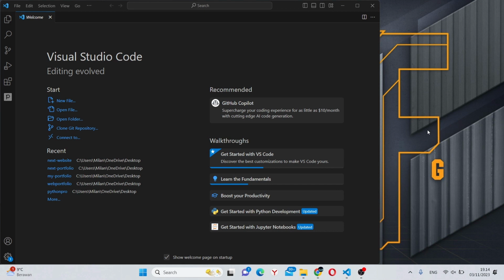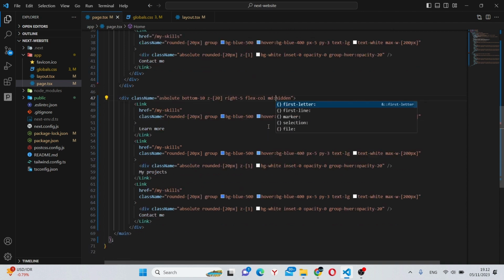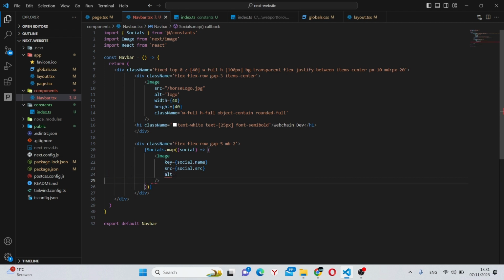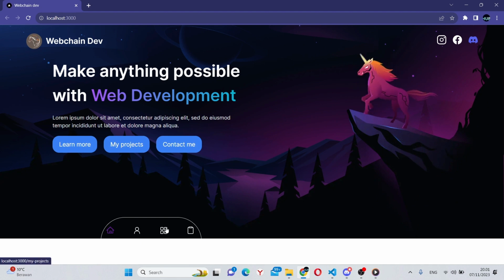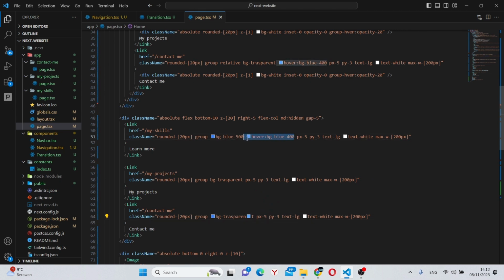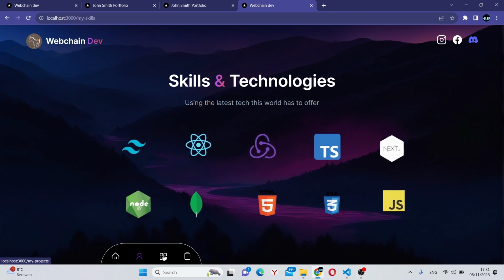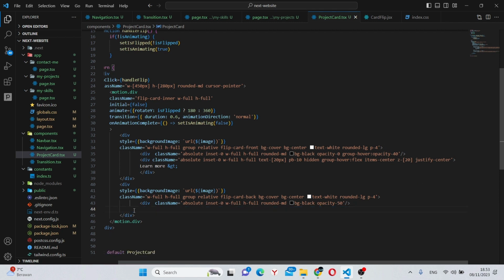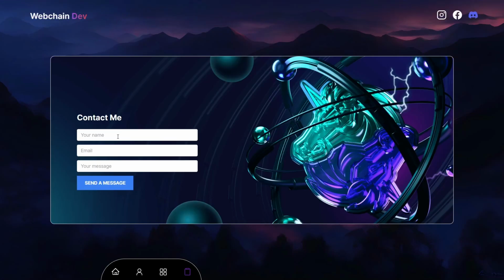Build a Next.js 14 Portfolio website with Tailwind CSS and Typescript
In this video you will learn to create a multi page Next js 14 app using typescript, framer motion and tailwind CSS. This app features a responsive design, an animation on routing, and other cool animations.

Timestamps:
0:00 Project intro
0:25 Project setup
2:25 Home page
10:31 Navbar
14:27 Navigation
20:55 Routing
22:30 Animated transition
27:55 My-Skills page
33:36 My-Projects page
42:02 Contact page
46:29 Finished Website